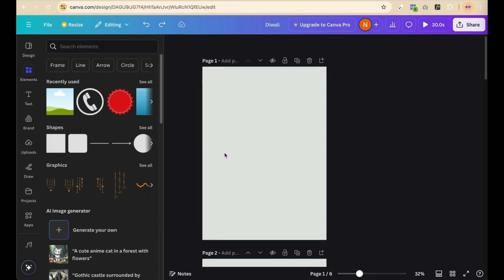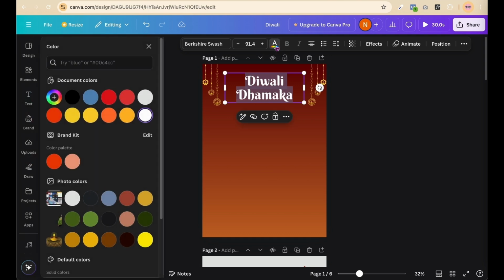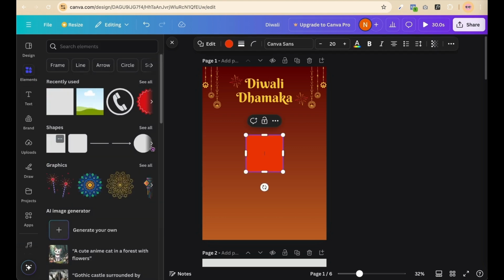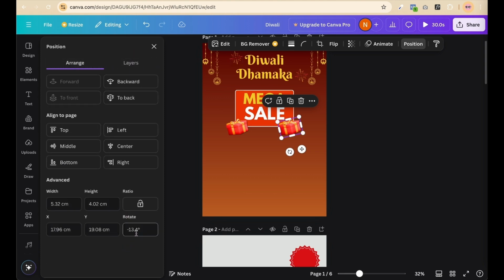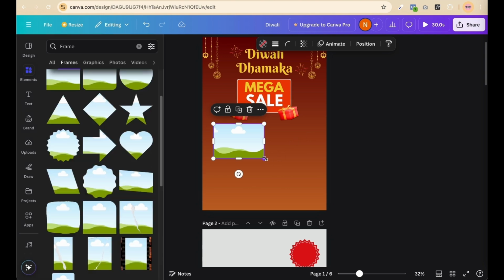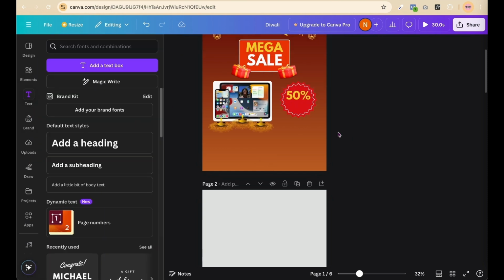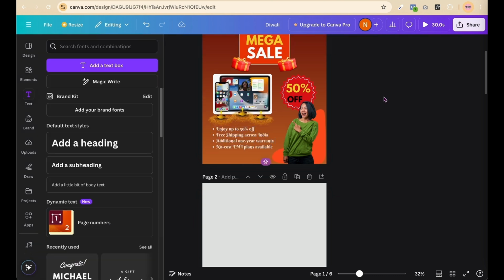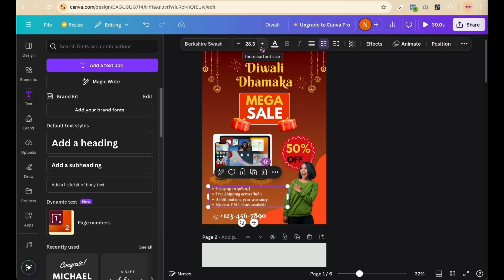😍Free Canva Diwali Offer 😍| Canva Tutorial | HBNet Agency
😍Hello everyone! Today we are back with a new Canva Tutorial.
Learn how to create Diwali Offer with help of  Free Canva.

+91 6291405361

Beware of Hosting and Domain Pitfalls - Shield Your Cash-Watch Our Video! HBNet Agency

At HBNet Agency, we help to build your online presence! We provide website designing like portfolios, landing pages, e-commerce. Design branded logos, help with managing social media, search engine optimization, generating leads and make sure you're easily found online.